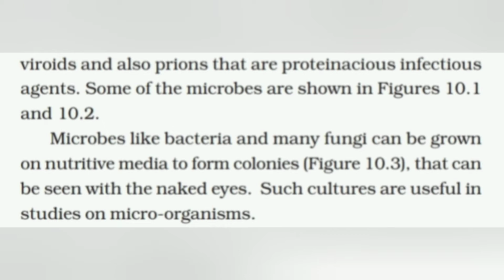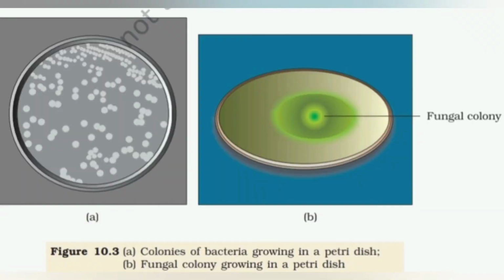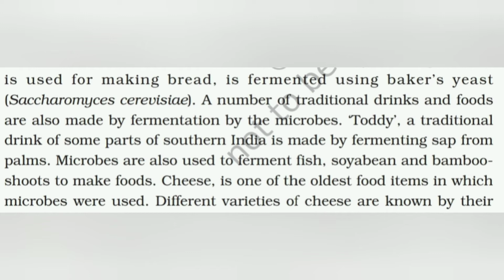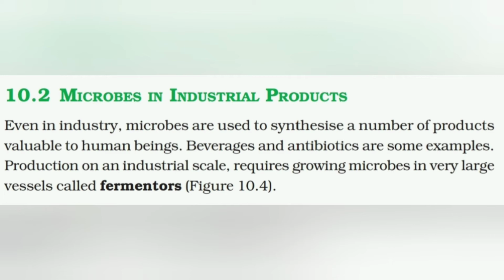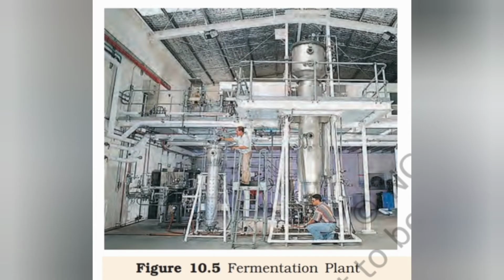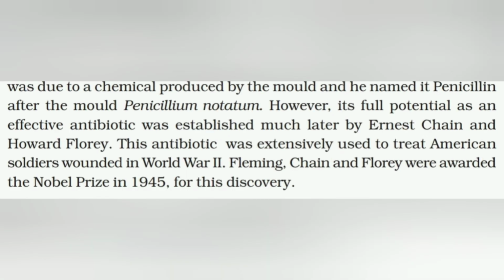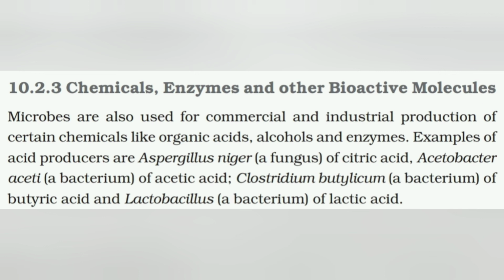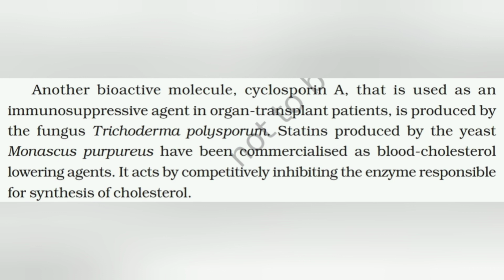STD XII:CHAPTER-10: MICROBES IN HUMAN WELFARE: PART-I